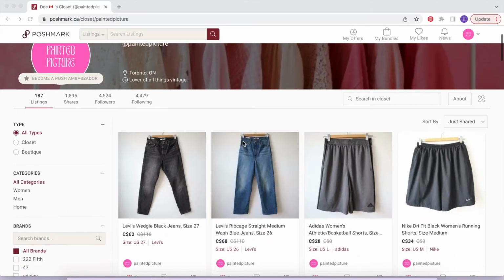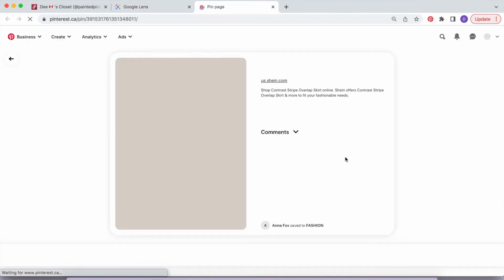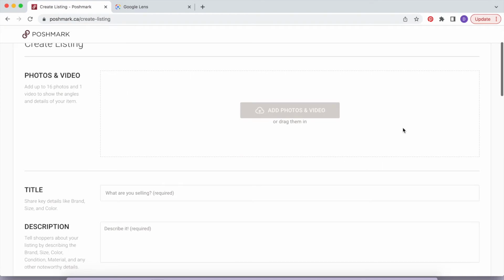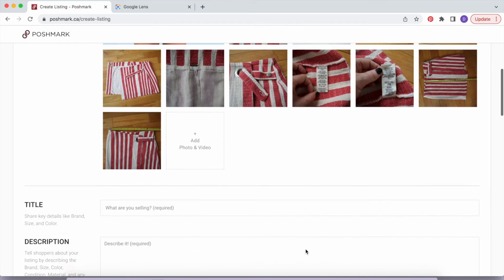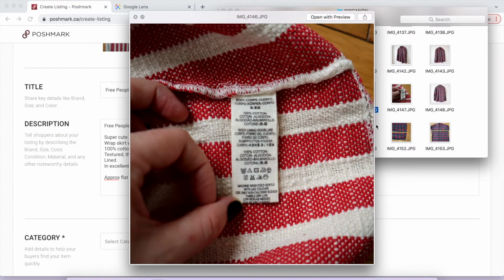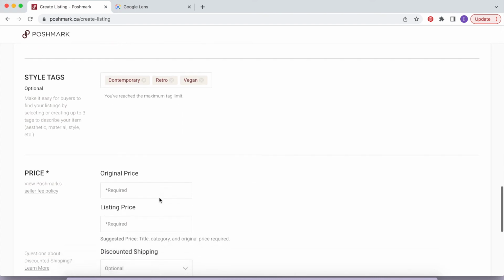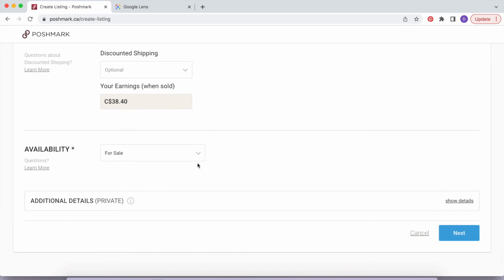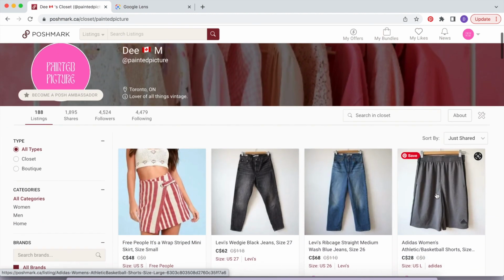How to List on Poshmark: The Listing Process Step-by-Step Tutorial | Poshmark 101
This tutorial takes you through the entire process of listing an item (clothing in this case) to sell on Poshmark. If you're new to Posh or thinking about opening a shop, this video provides a step-by-step how-to for creating a listing.

*Thinking of starting your own Poshmark store? I created an e-book to help you do exactly that, check it out here:*